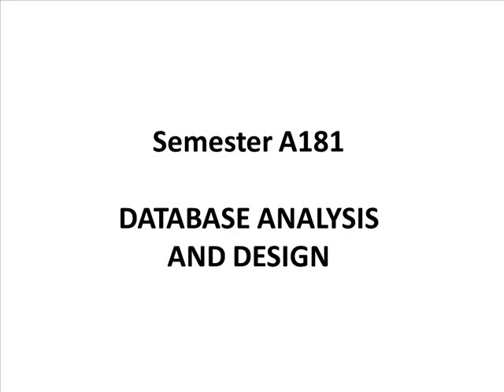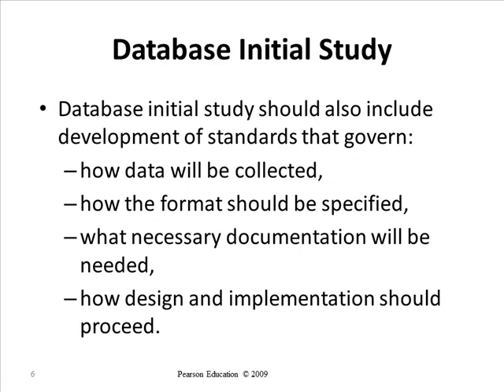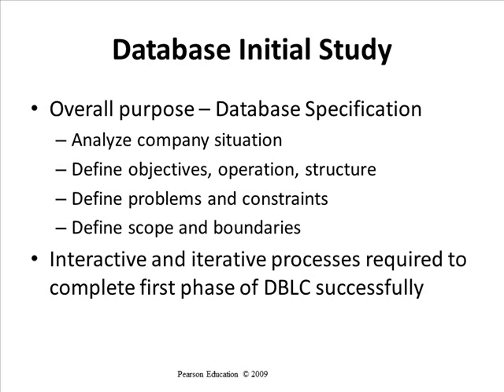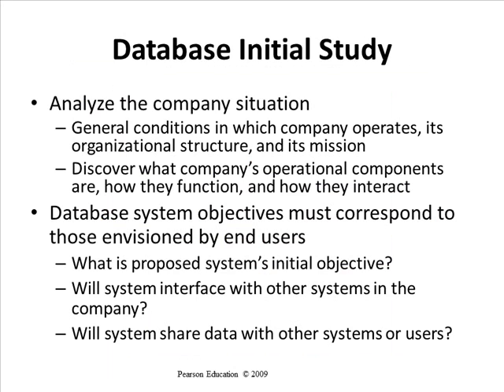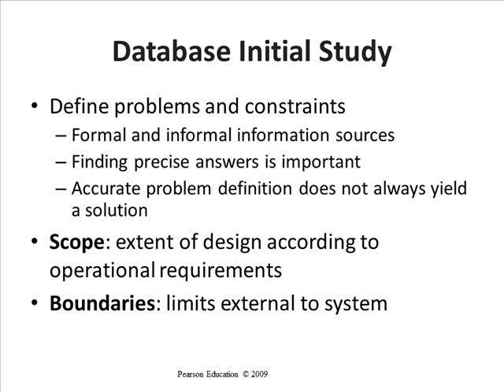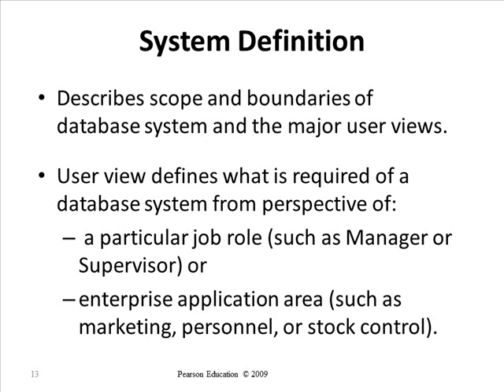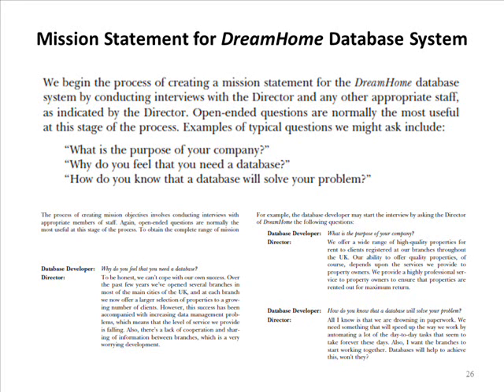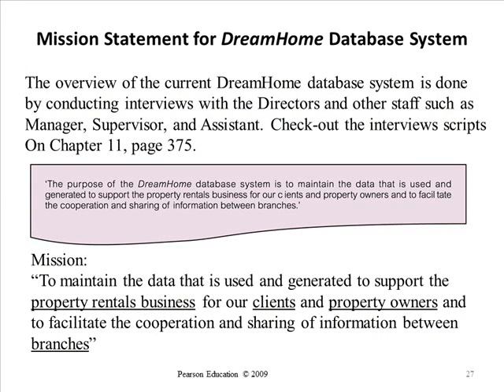Database Analysis and Design (Part 1)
This video is for class Database Systems. The topic discuss the beginning of database requirements.